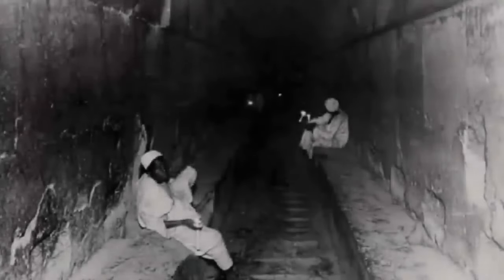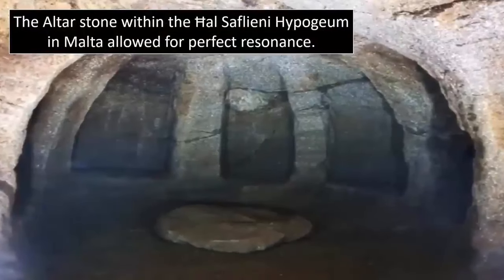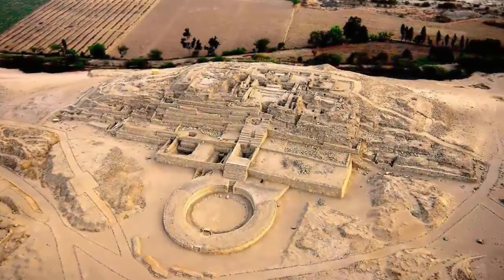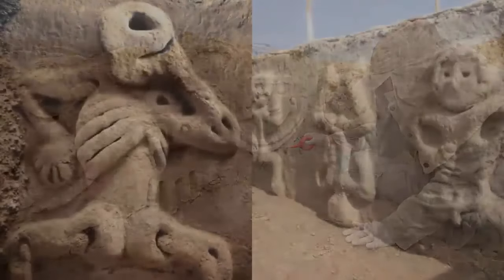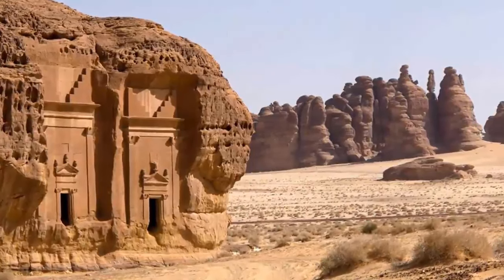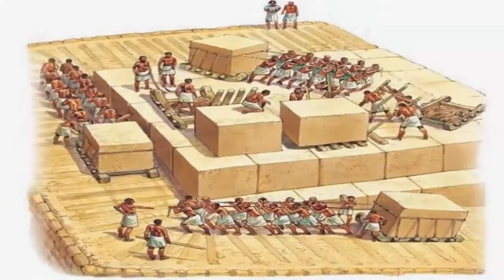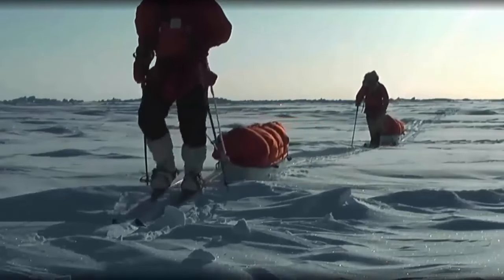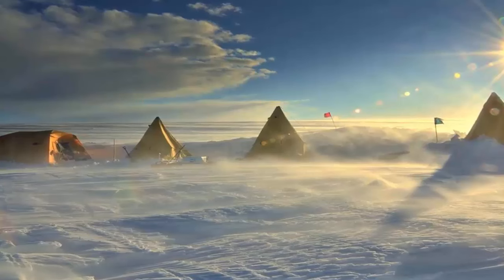​​⁣ Civilization Recorded The Flood?